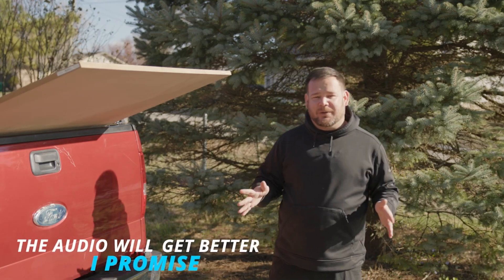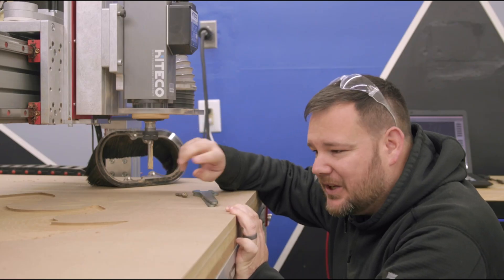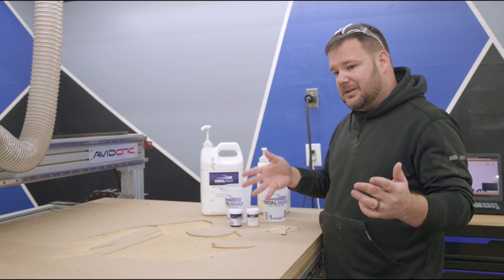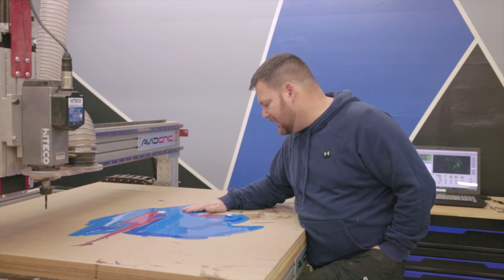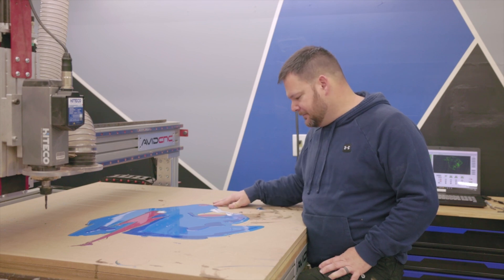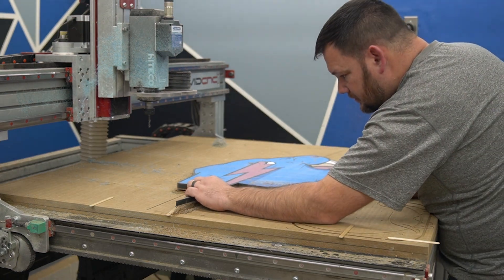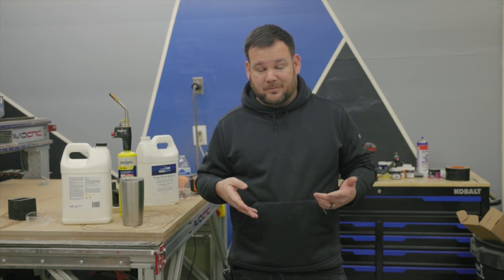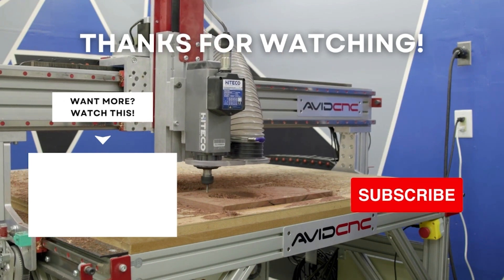Mr. Beast Gave Me The Biggest Challenge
I attempt to make @MrBeast  full-color logo using my Avid CNC router and colored epoxy resin. I'll be honest, this video and project kicked my behind! If it could have gone wrong, it did. Will I be able to get it to him in time and will he hang it in his studio?

Thank you to @TotalBoat for supplying the materials for this project!

Interested in selling the things you make on your CNC, but don't know where to start? Download my FREE guide to help you get started

Don't know what machine to start with? This was my first CNC router and I have zero regrets!